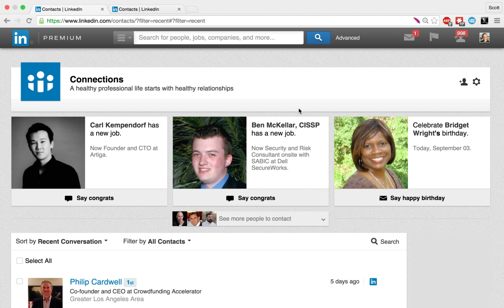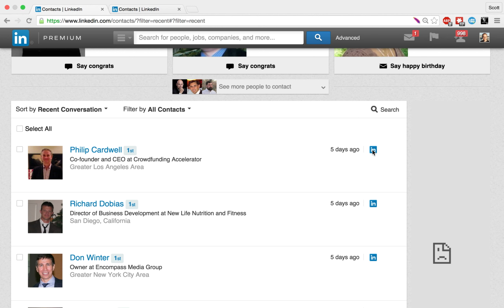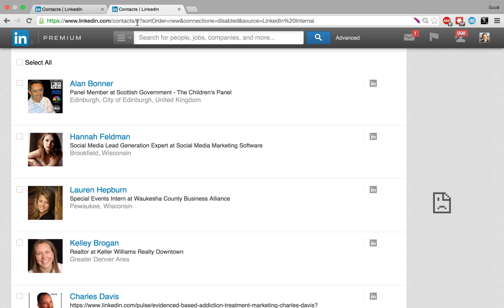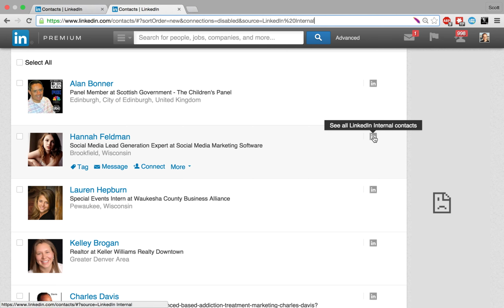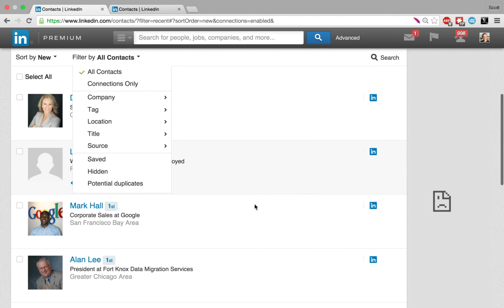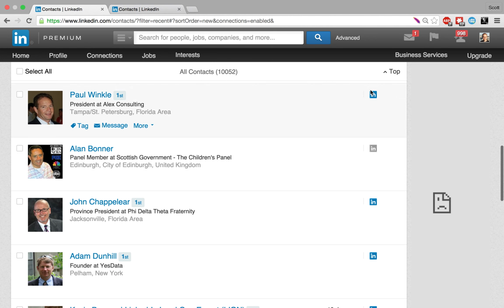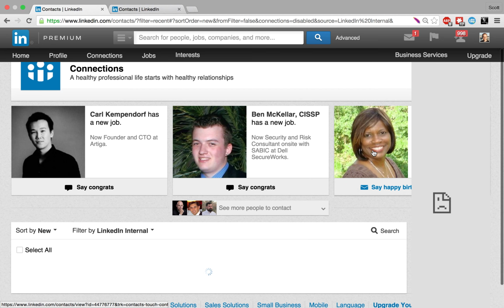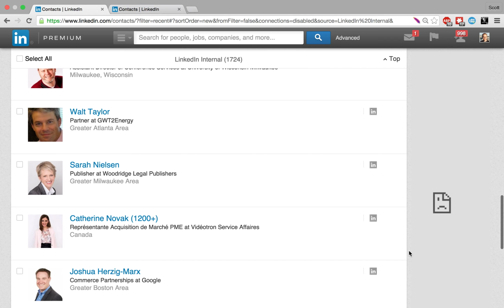View Your LinkedIn Contacts But Not Your 1st Degree Connections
As you’ll see, LinkedIn does not make it very easy for you to view ONLY your “contacts” For example, you might have uploaded your address book from your computer to LinkedIn in the past or you recently uploaded a .csv or .txt of contacts with you wish to connect on LinkedIn.

Here’s a shortcut to see only your LinkedIn “contacts” without having to scroll through hundreds all of your 1st degree LinkedIn “connections”.

Above is a quick video showing you how to view only those contacts you have in your LinkedIn contact list who are NOT your 1st degree connections, but who you’ve had some form of communication with already.